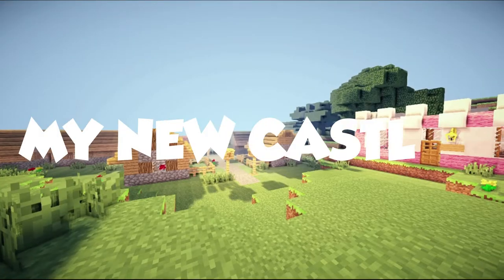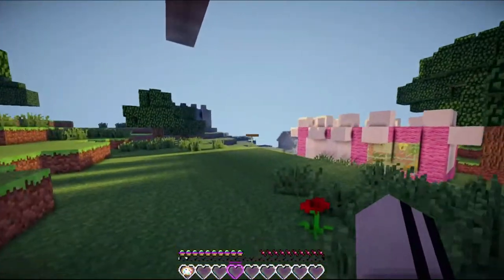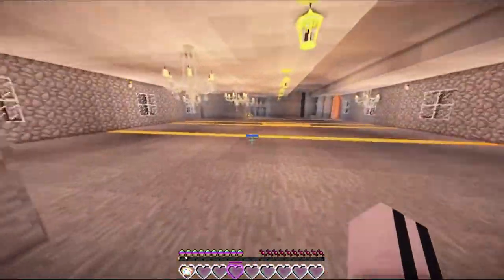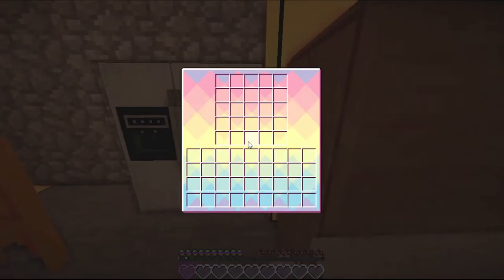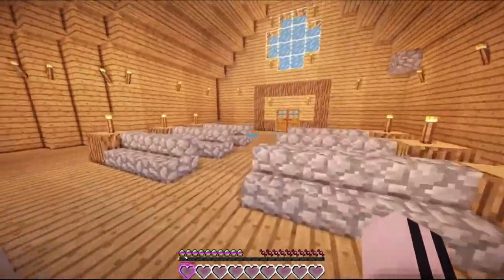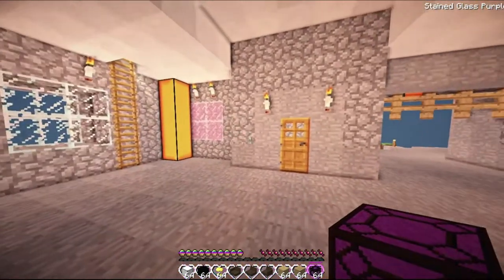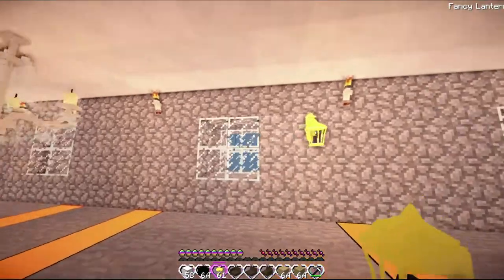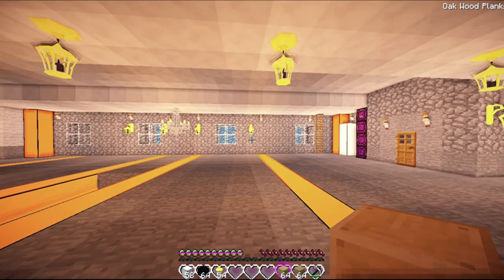Minecraft - MY NEW HUGE AWESOME KINGDOM!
KYLIEPLAYS💖 Today's Video : I just got a new castle and im still decorating but I love it so far.

💙INFO ON MY CHANNEL💚
About My Youtube channel : KyliePlays is about how much I love to play Minecraft and other Popular Games. I love to make videos and share my new minecraft adventures so if you like Minecraft and other games as well Check Out My Videos!

Render Tool - Blender ❤

What is KyliePlays Yt Channel about ?!
My channel is about sharing my Minecraft Adventures and Gaming to shoe how much I love to game and want to grow!

Graphic Artist - Kylieplays And Assistance from ItsNovah.